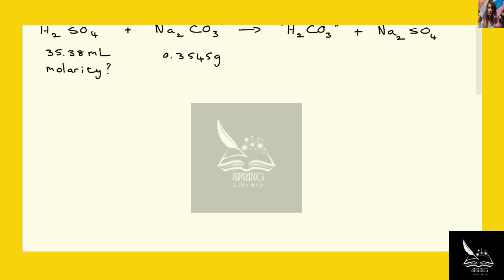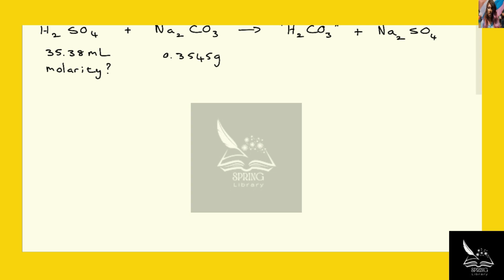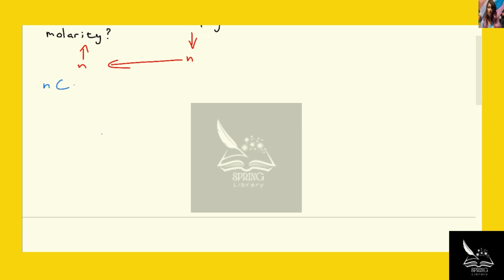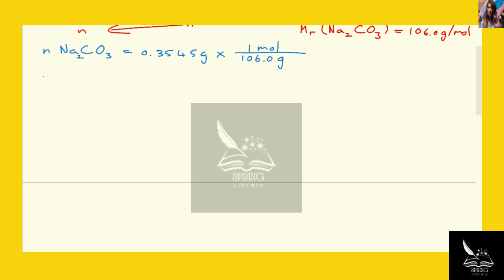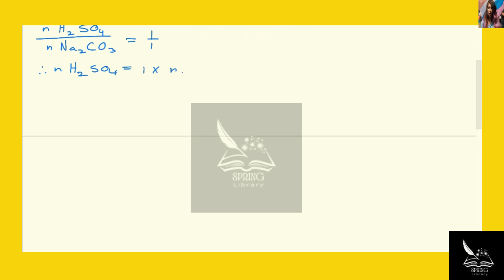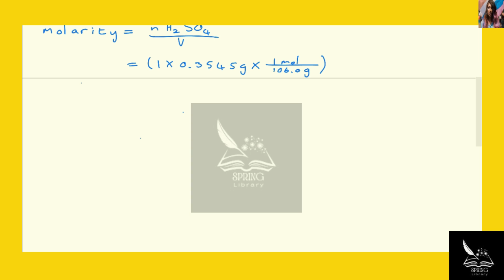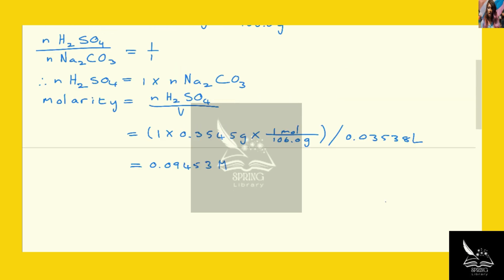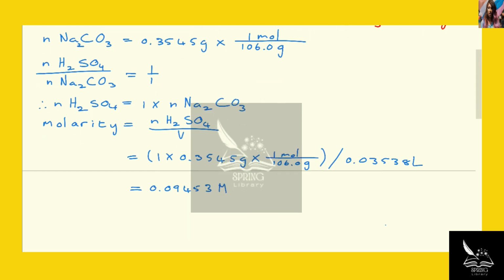[Chemistry] When I mole of is dissolved in sulfuric acid. 3 equivalents of base are produced. Condu